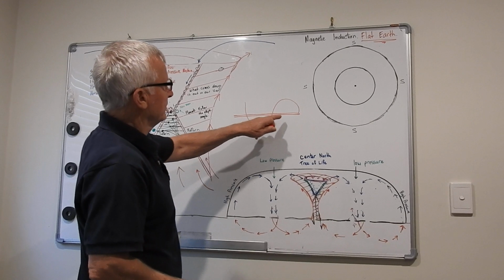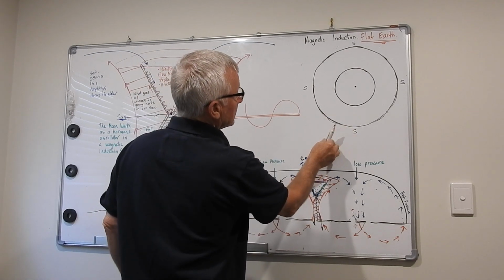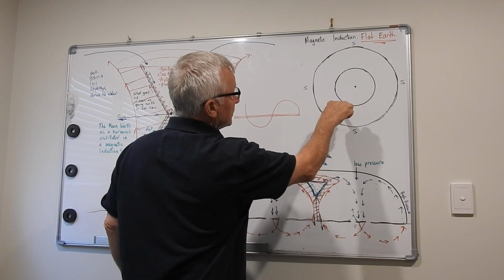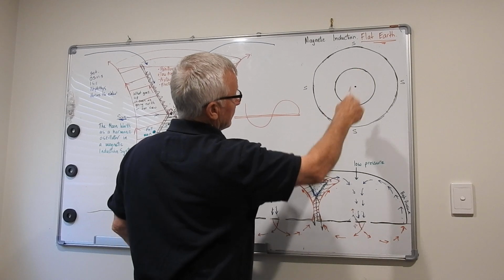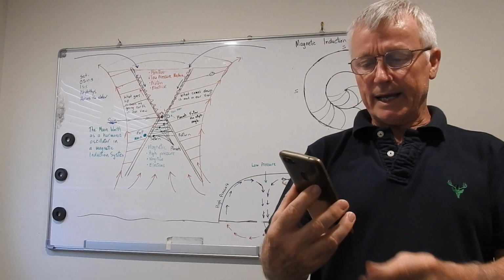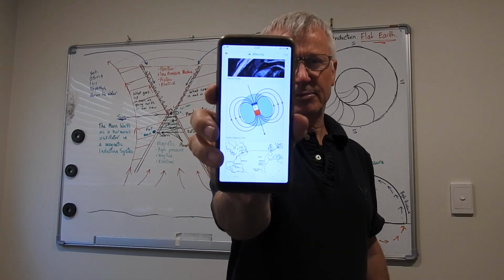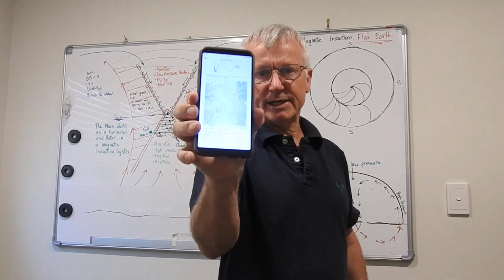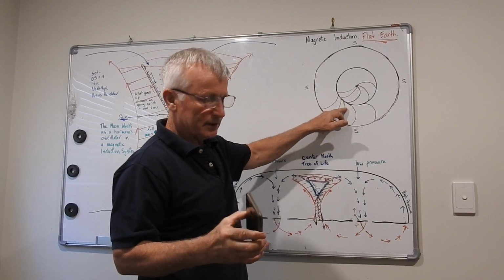Flat Earth's Dual Longitudes and Magnetic field System & What Edmond Halley Discovered.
How and why Earth is flat.